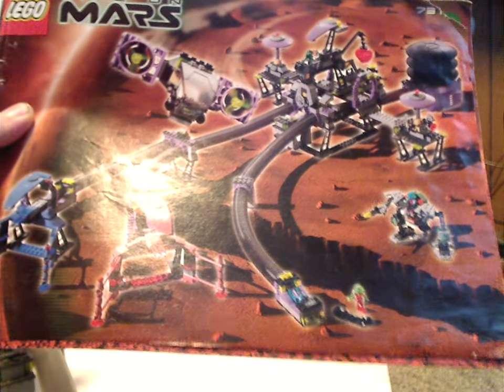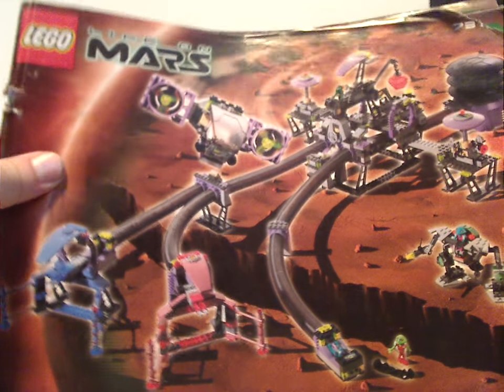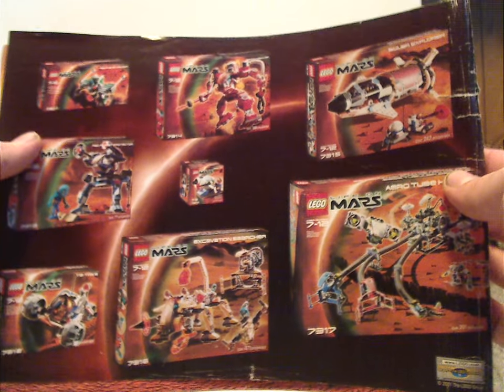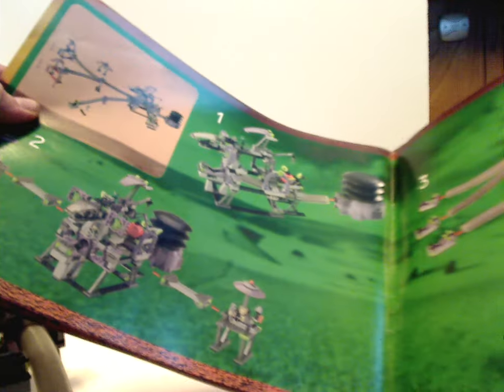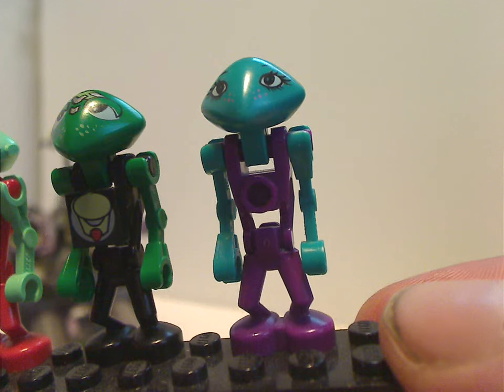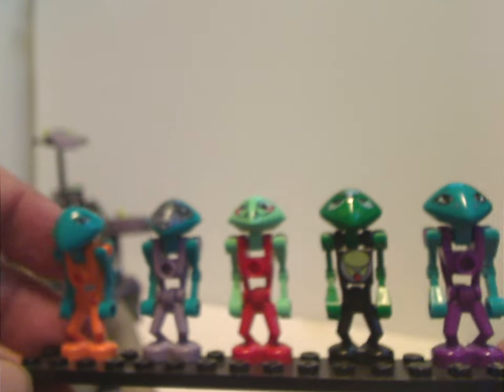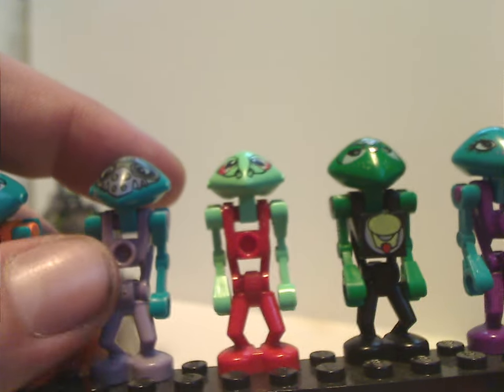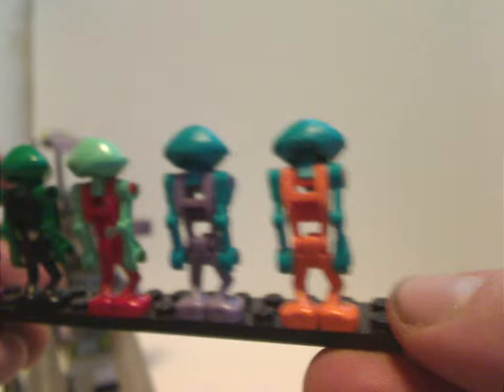Lego Life on Mars Review: Aero Tube Hangar 2001